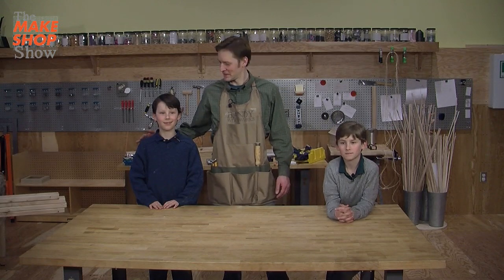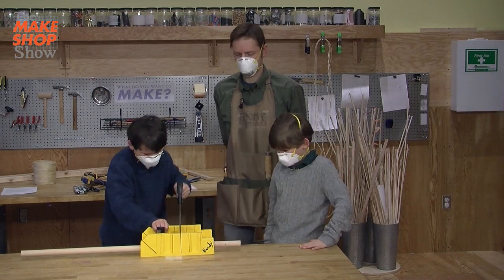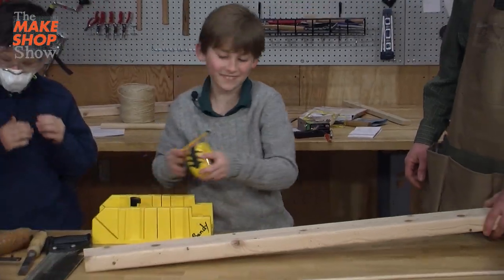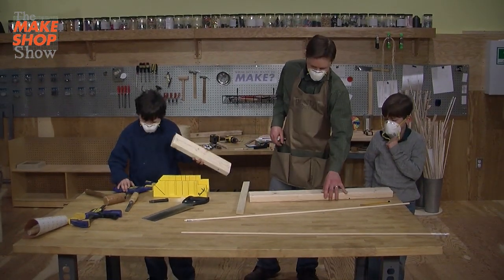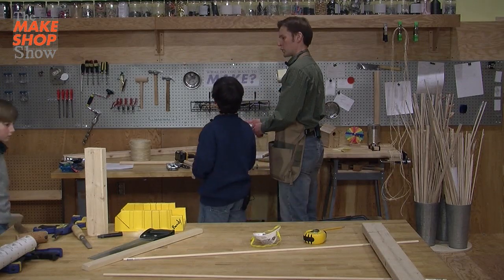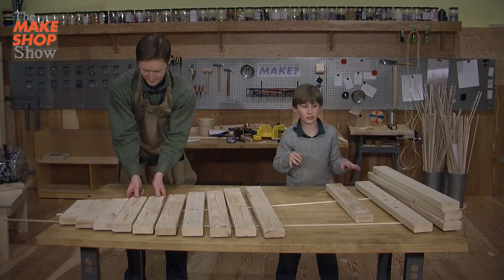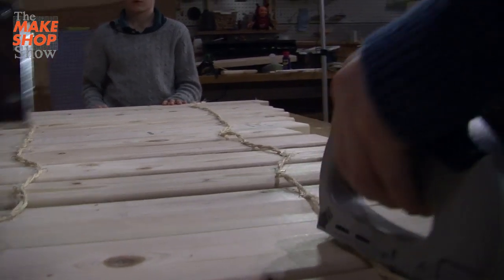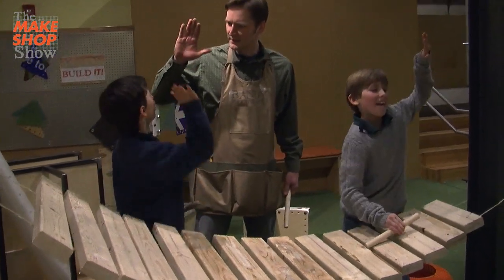Giant Wooden Xylophone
Learn to make a giant wooden xylophone with woodworker Chris Bandy of Bandy Woodworks and kid makers Asher and Eden! Filmed at the MakeShop at the Children's Museum of Pittsburgh.